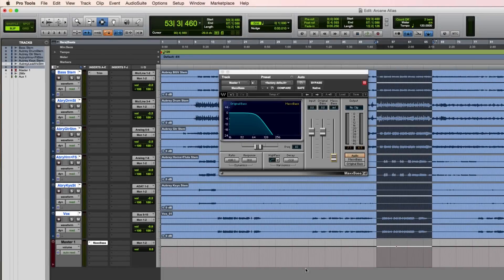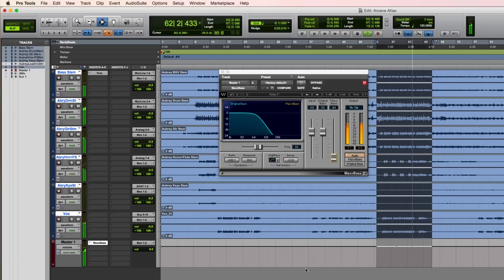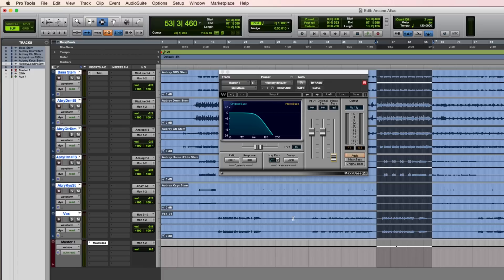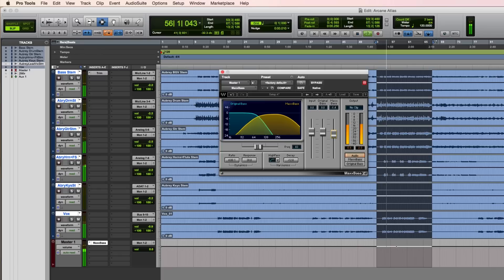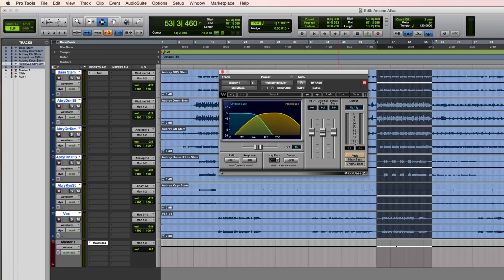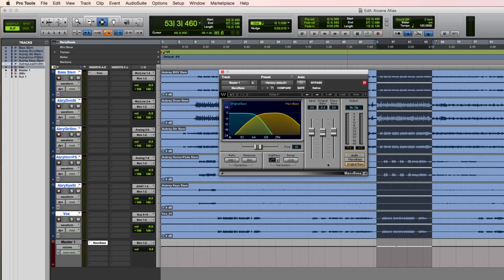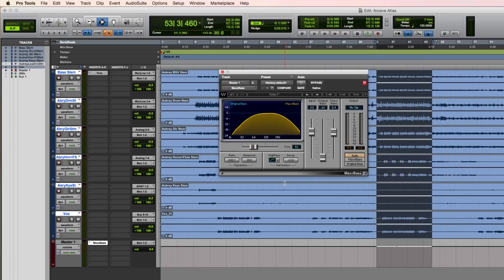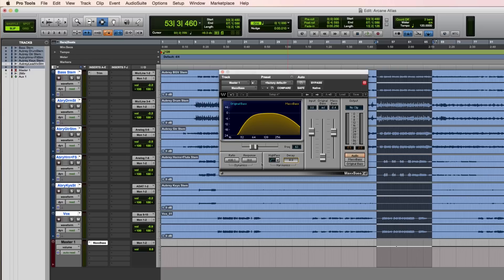How to Make Low Frequencies Sound Deeper with the Waves MaxxBass Plugin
Learn how to thicken up your low-end frequencies and make sure they are heard and felt on any sound system – even through earbuds – using the MaxxBass bass enhancer plugin.